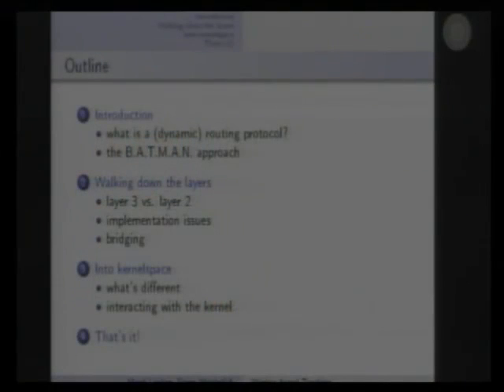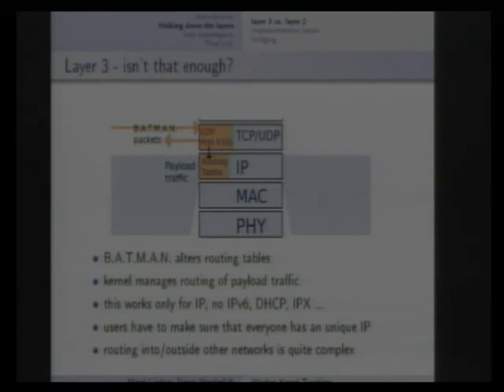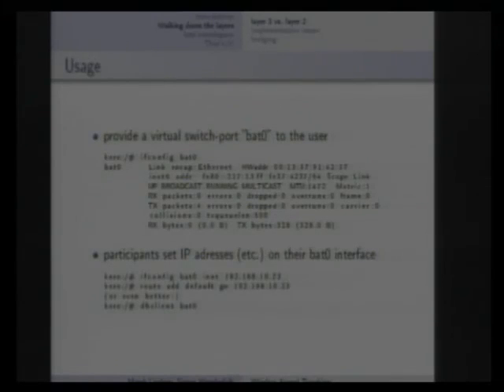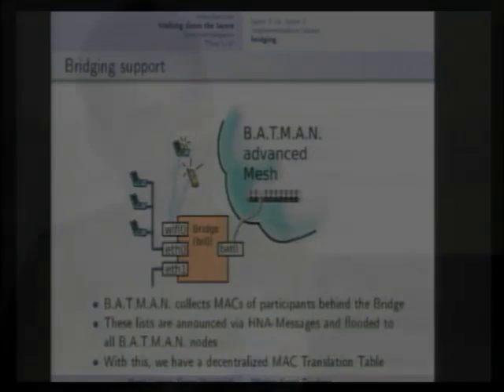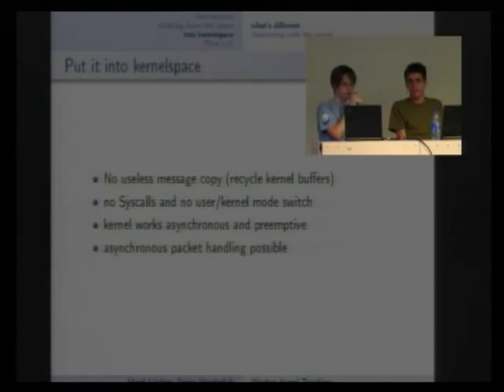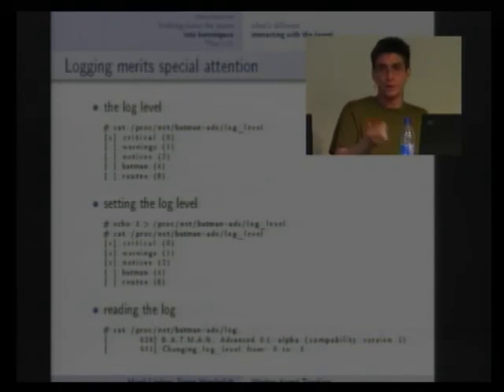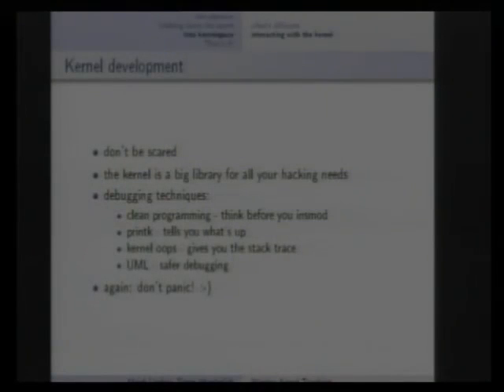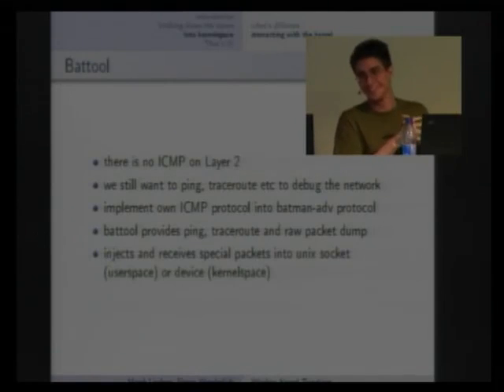24C3 2007 eng wireless kernel tweaking high